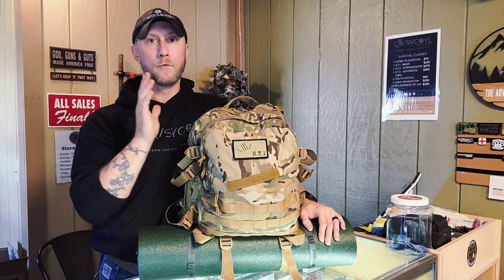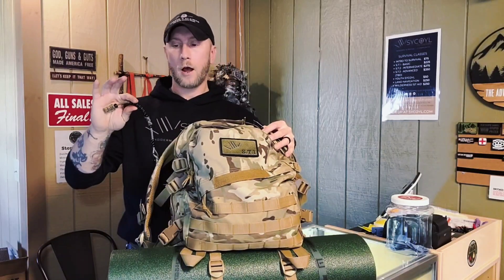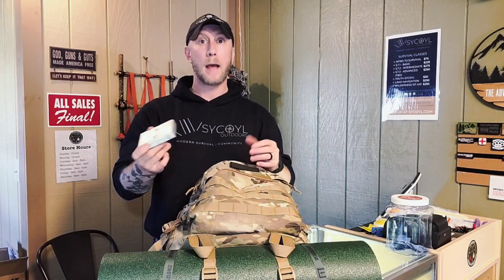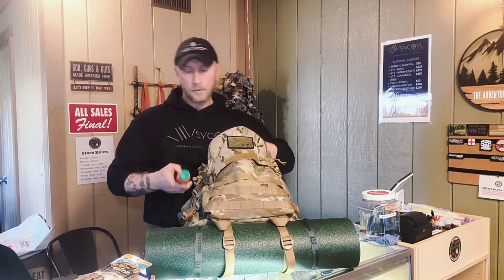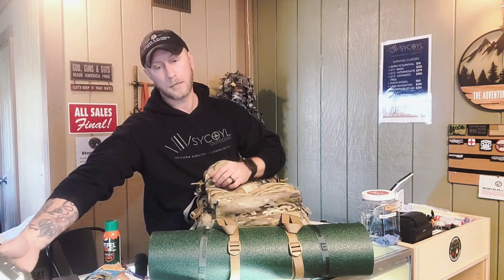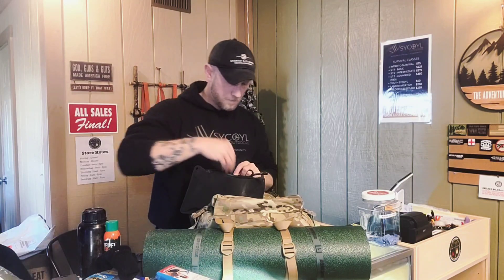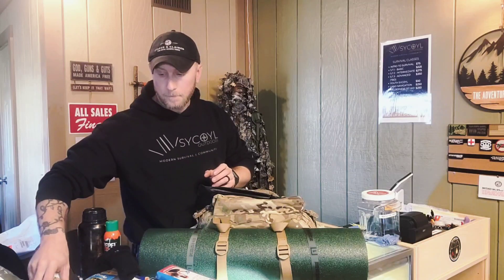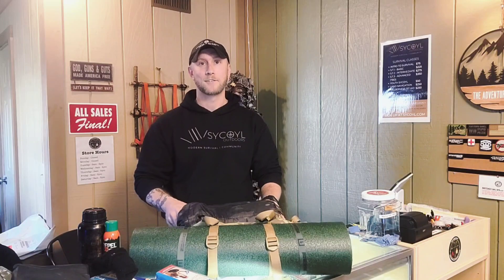The S.T.1 Basic Survival Gear List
This is the Gear list for S.T.1, SYCOYL Outdoors basic survival course.